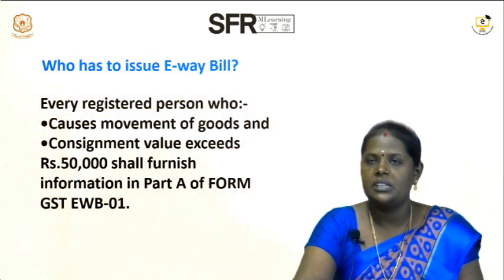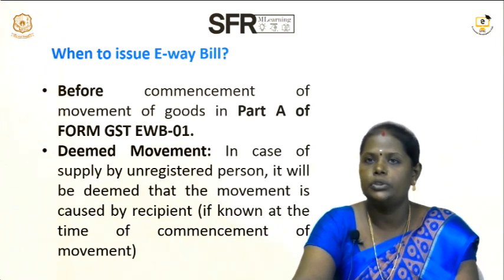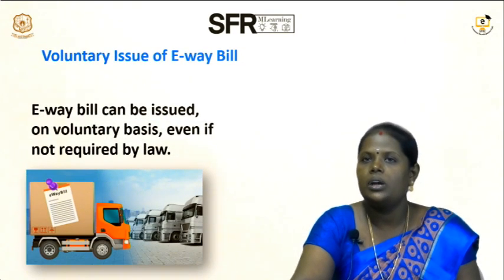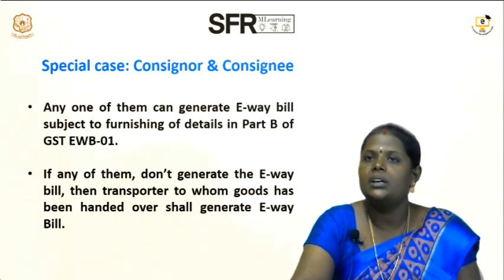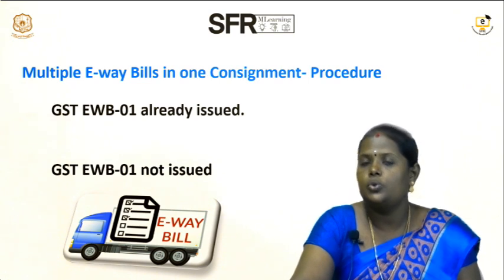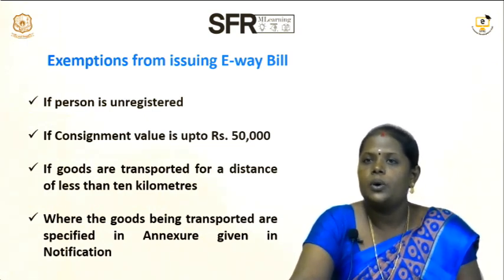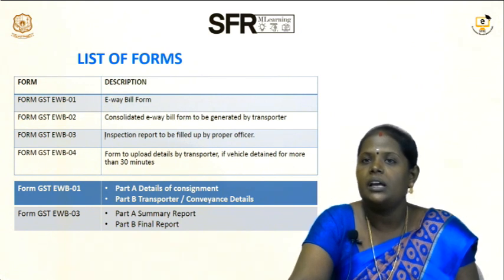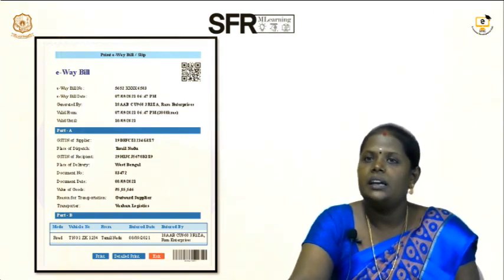E way Bill by Mrs.R.Suriyadevi, Assistant Professor of Commerce(Gen)